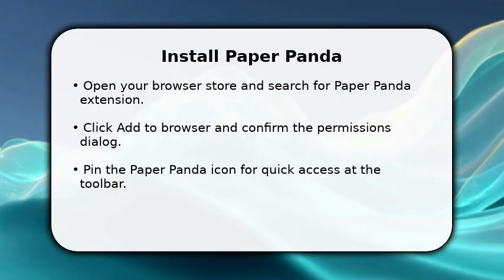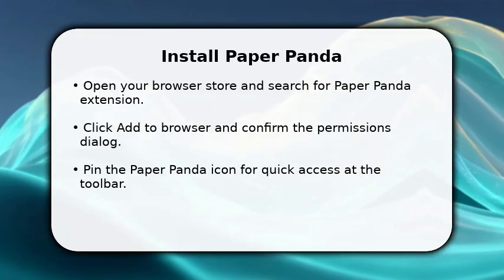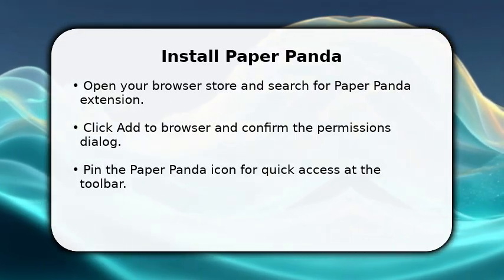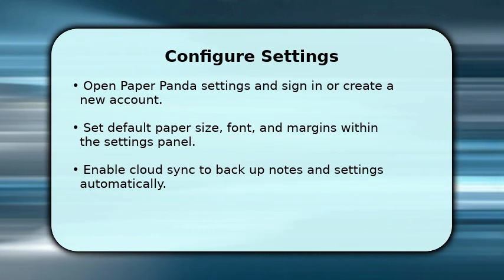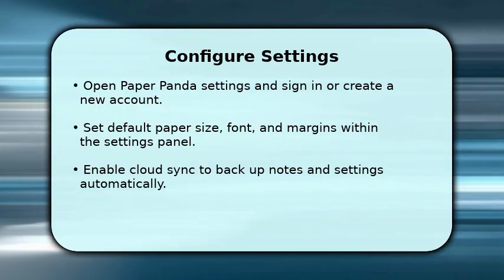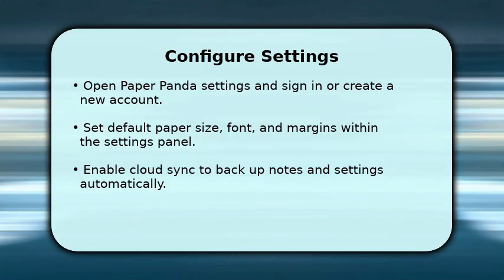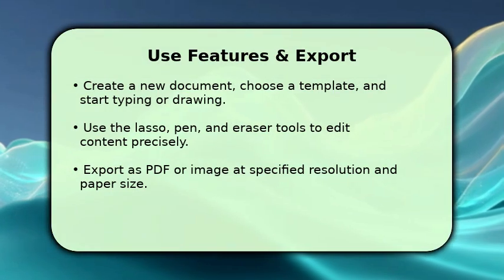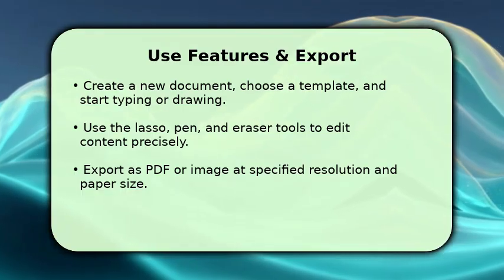How to Use Paper Panda Extension (full Guide)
How to Use Paper Panda Extension (full Guide) | 🔒 Surfshark VPN Deal — Stay private and secure. $1.99/mo + 3 Months Free ▸

Discover the full potential of Paper Panda, a versatile extension for enhancing your note-taking and organization on any device. This comprehensive guide covers installation, features exploration, tips for effective use, customization options, troubleshooting common issues, and advanced techniques to maximize productivity.

Paper Panda, note taking extension, organizational tool, installation guide, productivity boosting, customizing paper panda, troubleshooting tips, advanced features of paper panda